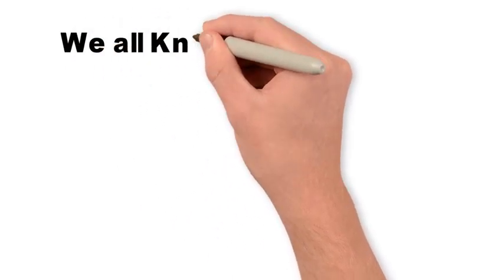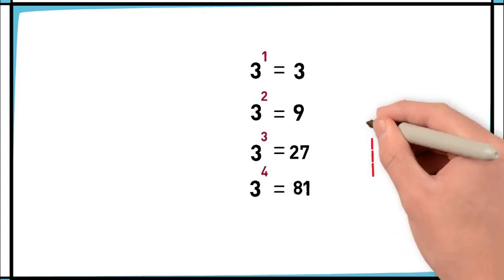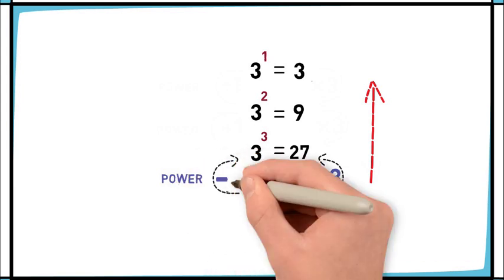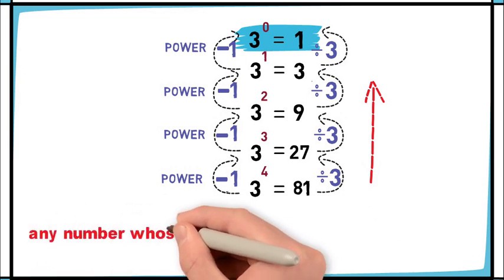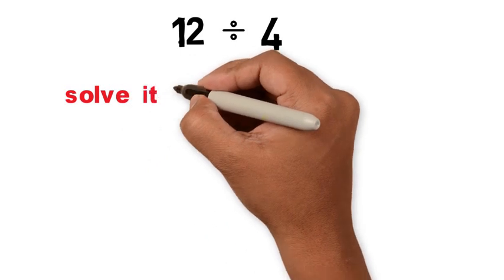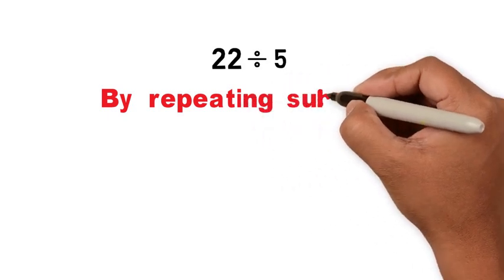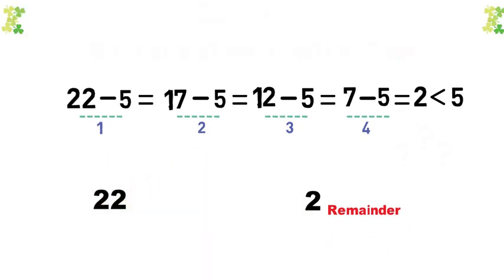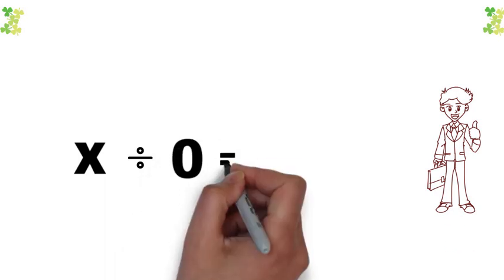🔍 Amazing Facts of Maths | Fast Math | Vedic Math | तेजी से गणित के टिप्स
Maths Animated Movie | Multiplication Shortcut Tricks | Fast Math | Vedic Math |  Fast Maths Calculation | Math Tips Hindi | तेजी से गणित के टिप्स |

 Enjoy my daughter's 🏆 Awarding winning animation movies
(Knowledge Dissemination by Art/कला द्वारा ज्ञान प्रसार) AvaniArnav_Art _____________________________________________________________

This series of videos answer some of the unresolved and unanswered questions of mathematics. e.g Any_number / zero = undefined, Any_number ^ 0 =1, 0 ! = 1 etc.

The motto of this channel is to focus on the creative aspects of maths so that math can dig deeper into your mind and boost your confidence in Mathematics.

For building numeric skills and do the big calculation in mind in just 3 seconds without a calculator, A series of animated videos presented for a Wonderful Mathematics Experience. ये ट्रिक NDA, SSC, BANK PO, RAILWAY, CLERICAL, PSU EXAMS, CTET, PTET, IIT JEE, NEET और कक्षा 6-12 के लिए प्रतियोगी परीक्षाओं में सहायता करते हैं।] 👇